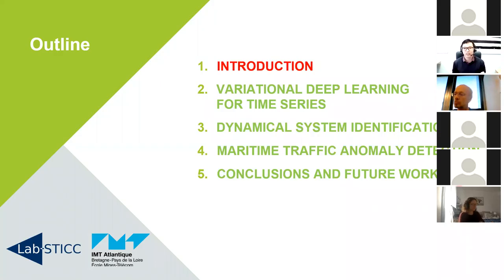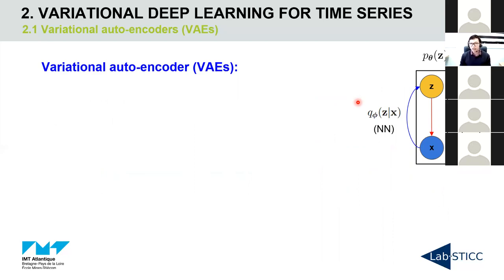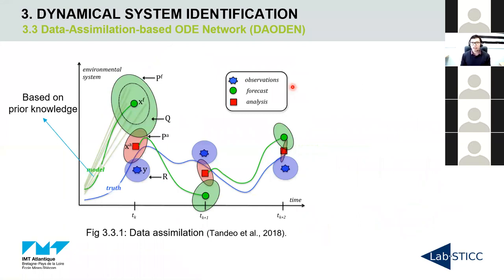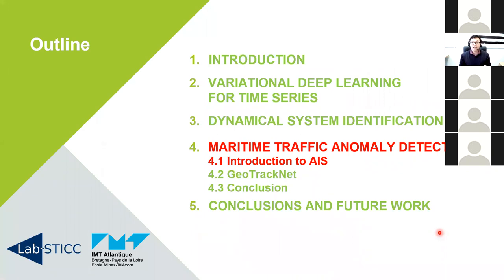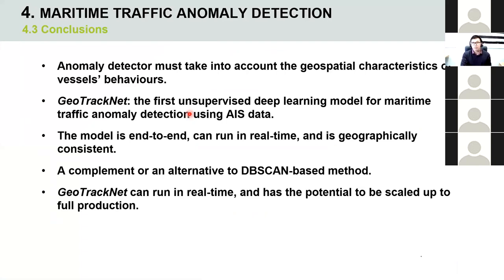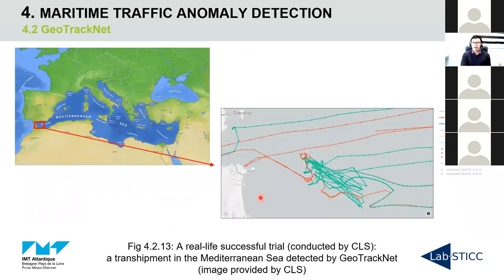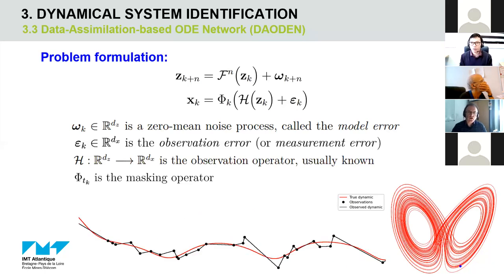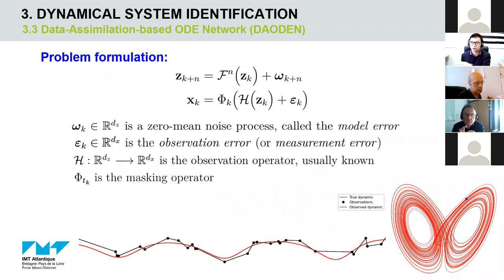PhD defense of Duong Nguyen, December 2020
Phd title: Variational Deep Learning for Time Series Modelling and Analysis, Applications to Dynamical System Identification and Maritime Traffic Anomaly Detection

Defended at IMT Atlantique in the framework of AI Chair OceaniX